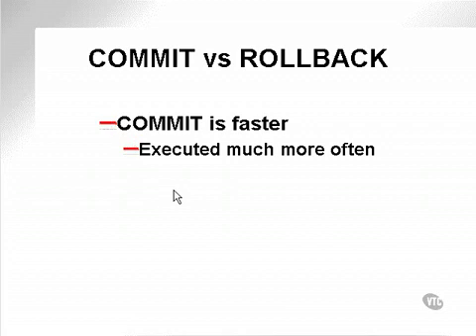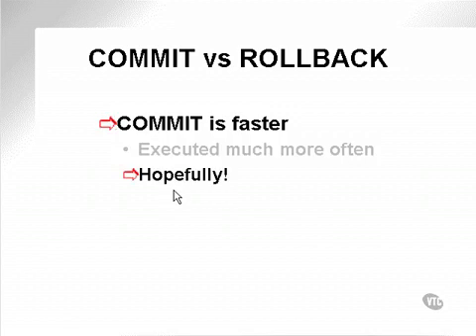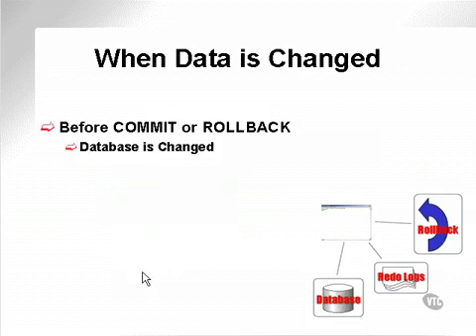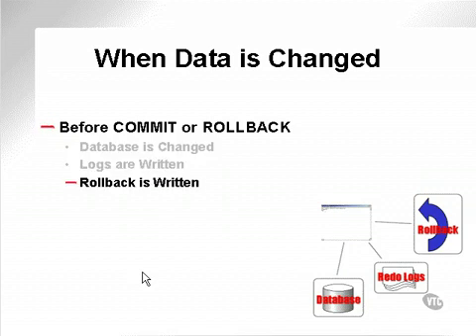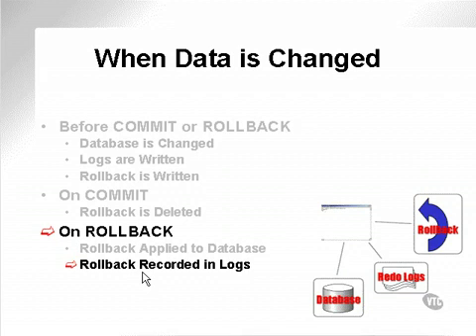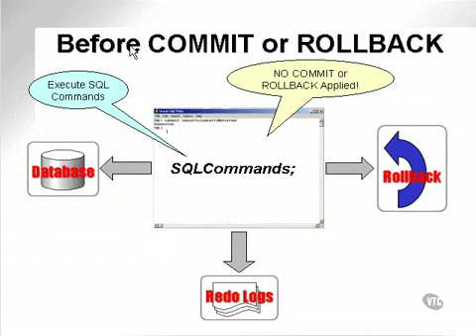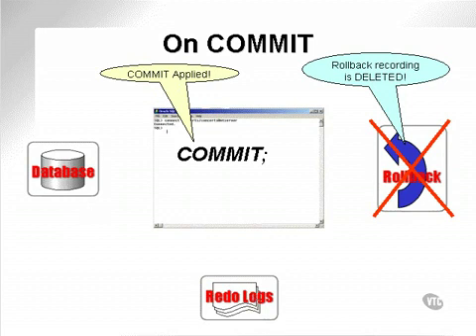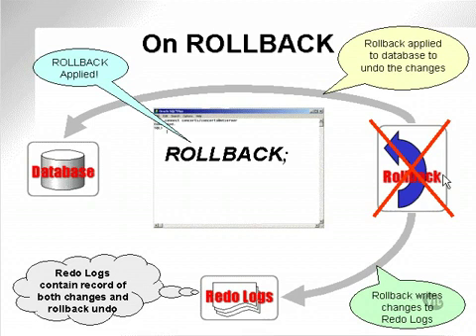learning oracle application developer 142